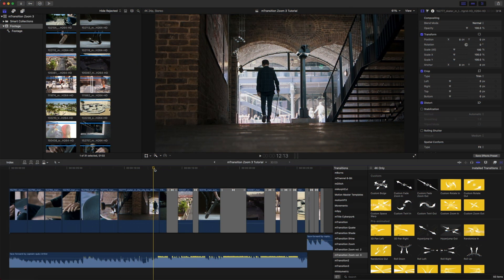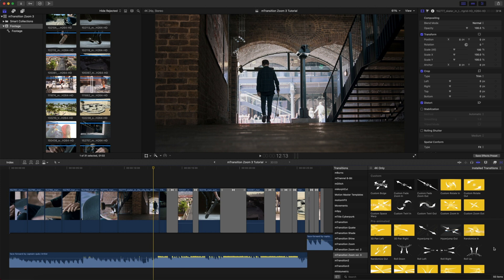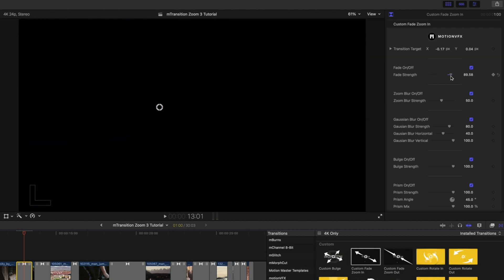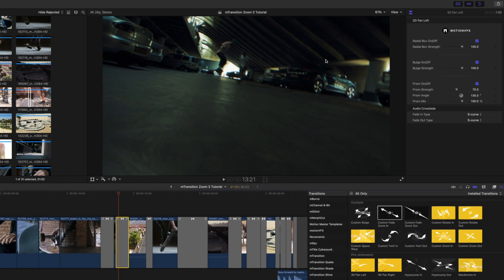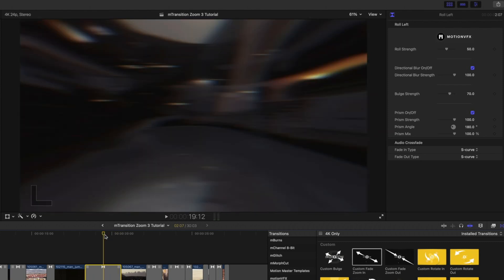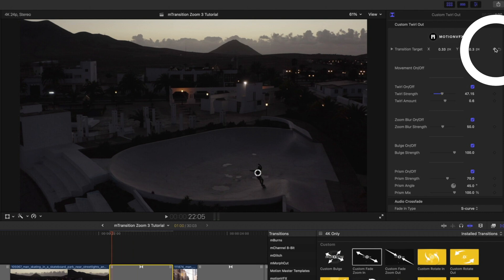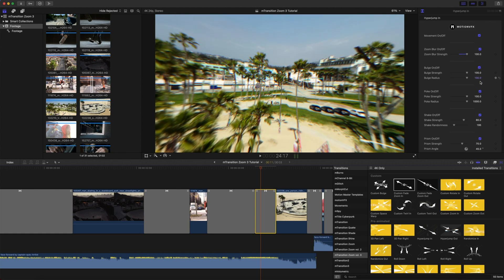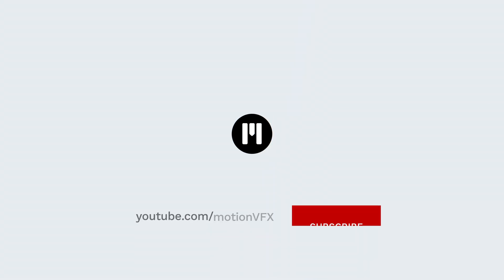mTransition Zoom vol. 3 Tutorial - Building a dynamic edit with zoom footage shifts - MotionVFX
In this tutorial by George Edmondson, learn how to apply mTransition Zoom vol. 3 transitions to design an energetic edit with dynamic zoom footage shifts. Learn how to use individual pre-animated presets, as well as how to apply the available Custom ones. Grab some inspiration on how to boost the pace of your edits and unify the flow of the shots.

00:00 - Intro.
00:38 - mTransition Zoom vol. 3 Overview.
01:32 - How to apply mTransition Zoom vol. 3
01:51 - Adjusting custom on screen controls and parameters.
06:28 - Final Result.